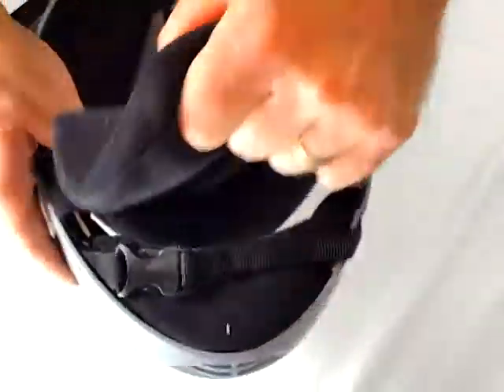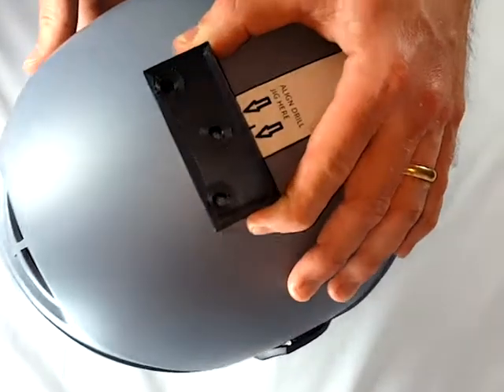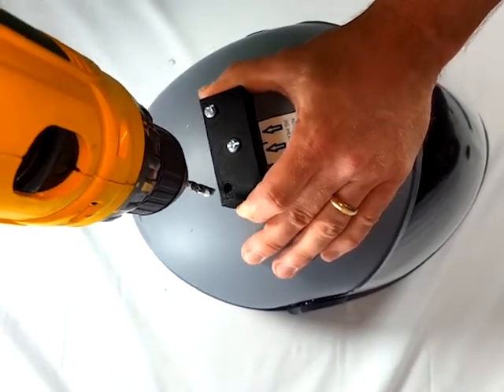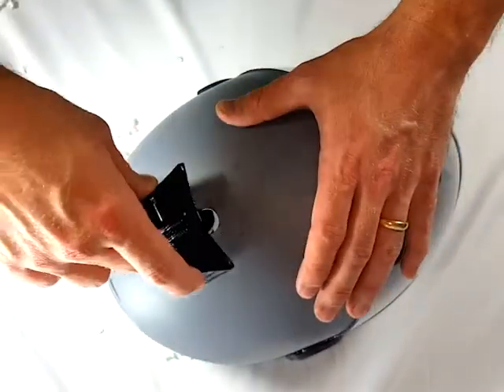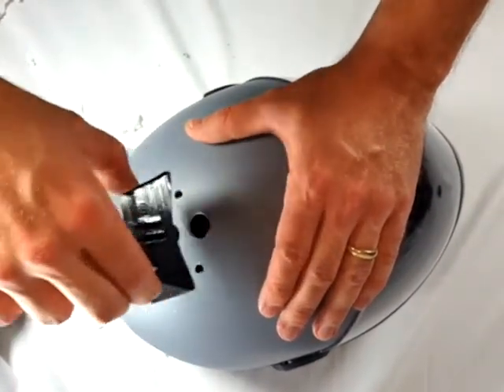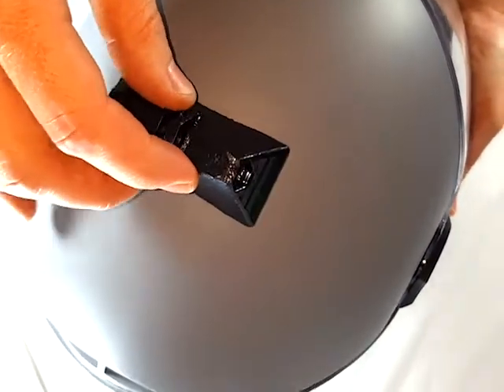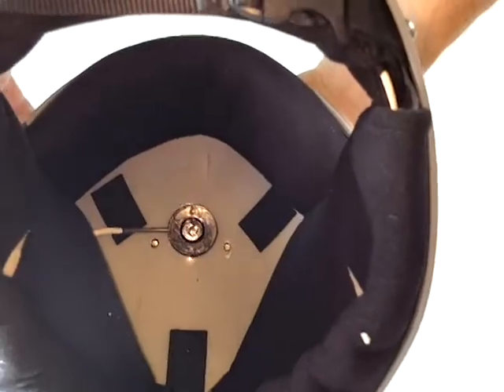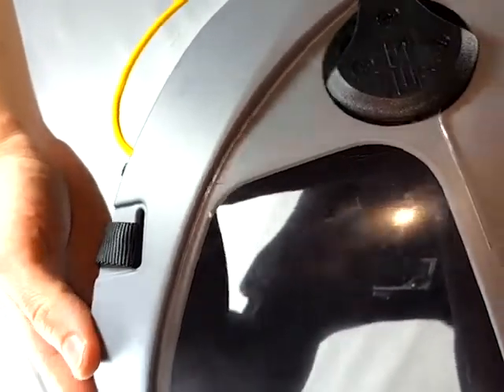G3 Camera Cutaway Install Tutorial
Installation tutorial for the G3 Cutaway Camera mount